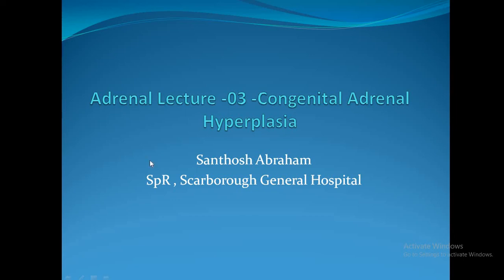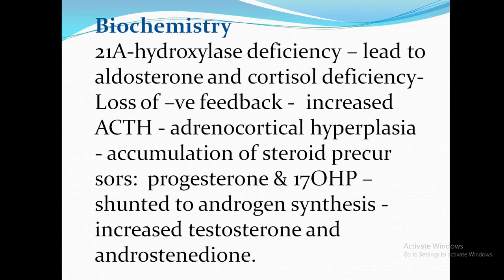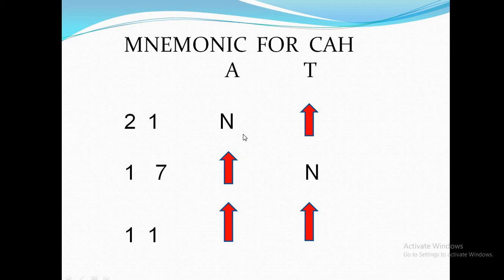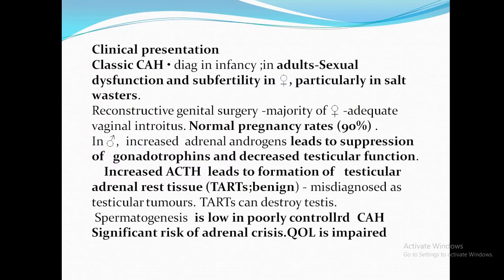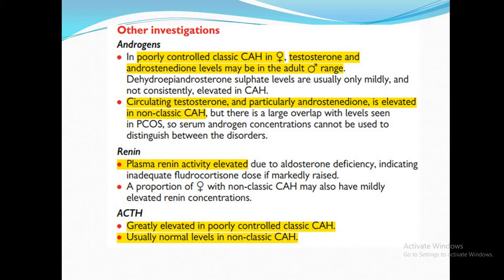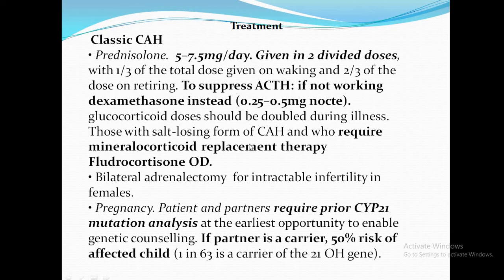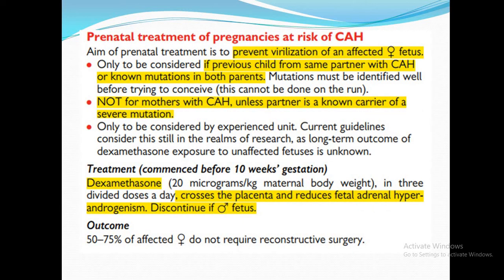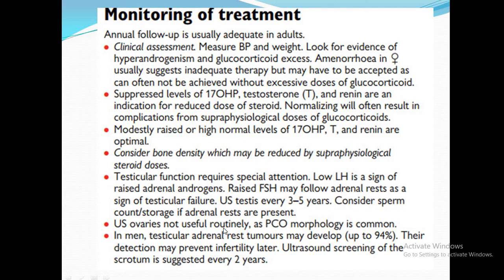Adrenals Lecture 03 - Congenital Adrenal Hyperplasia